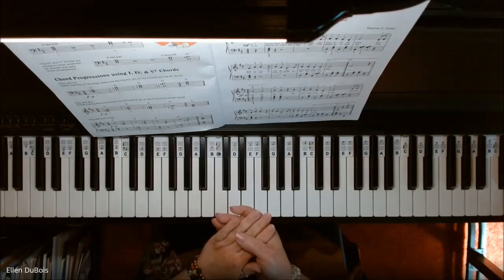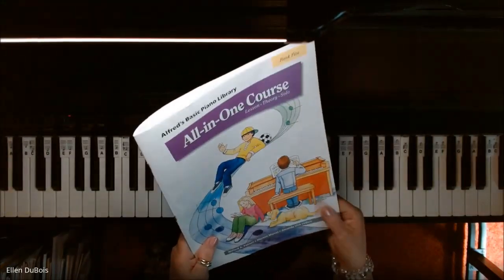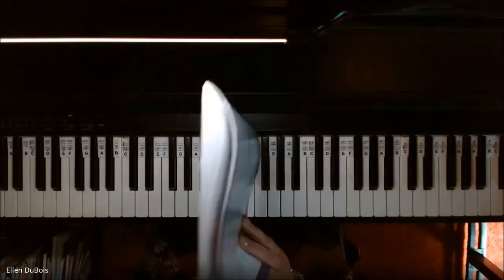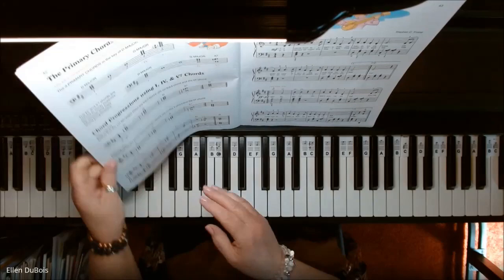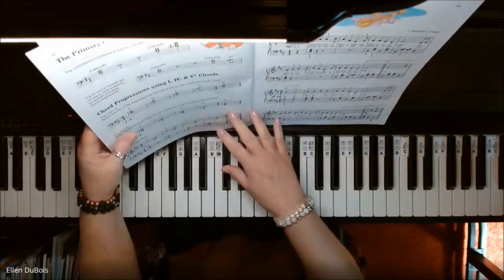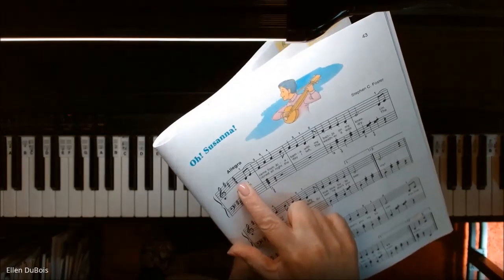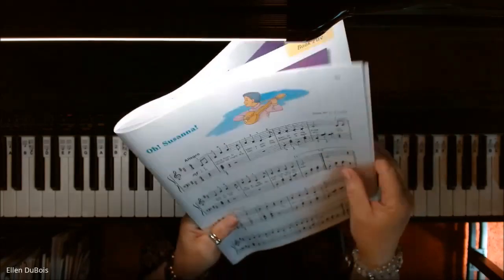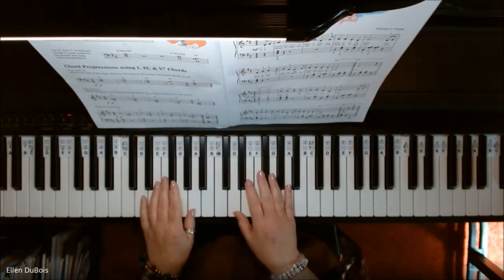Oh! Susanna! Alfred's All In One Book 5